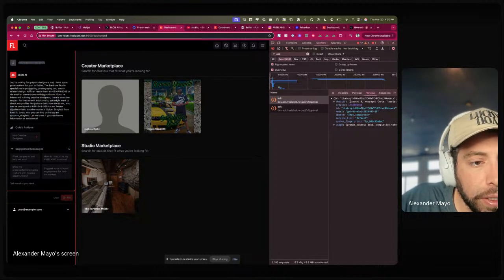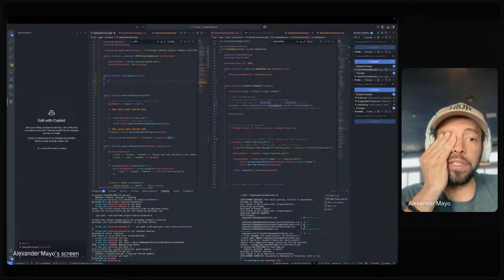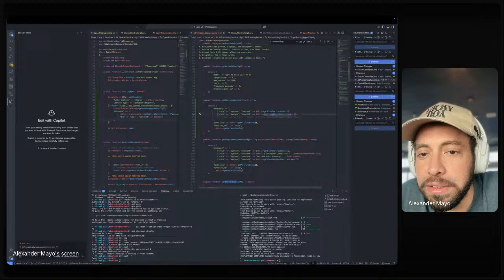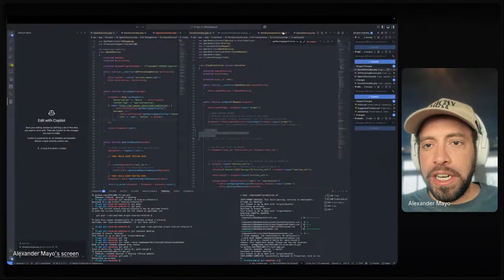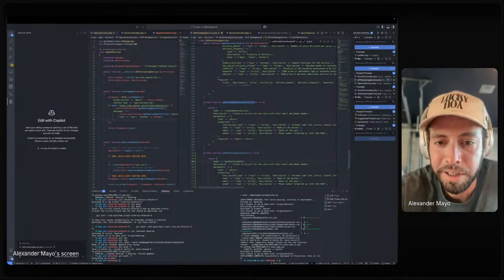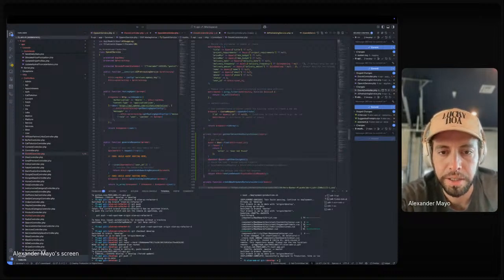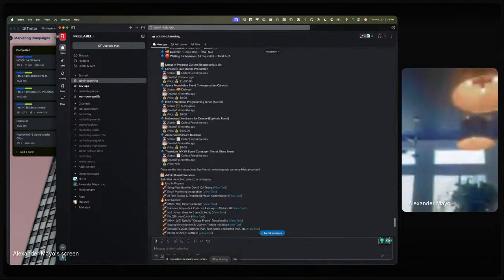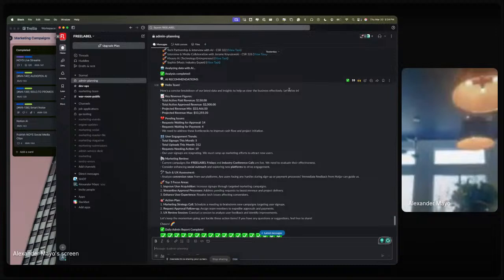Welcome to our live show!